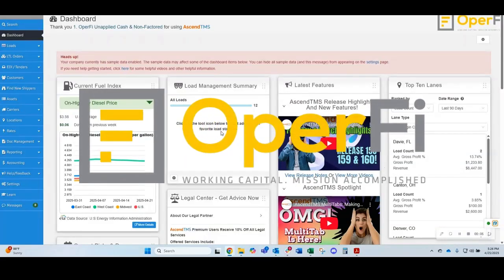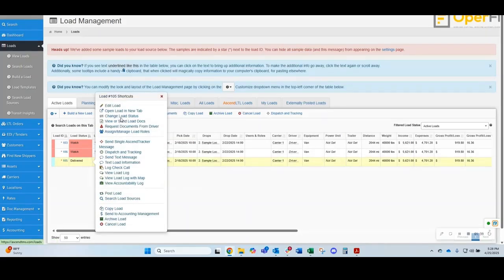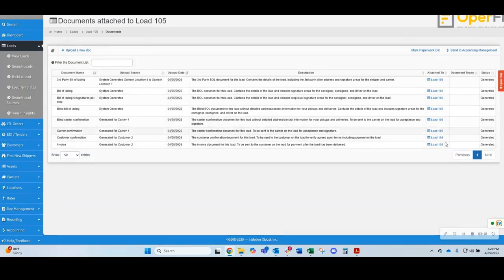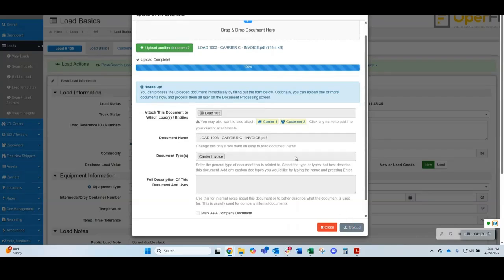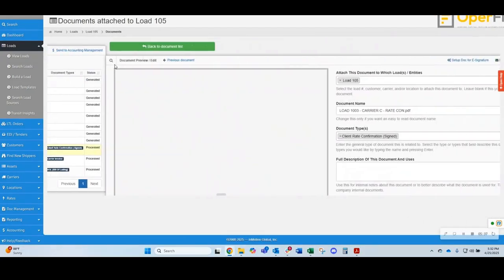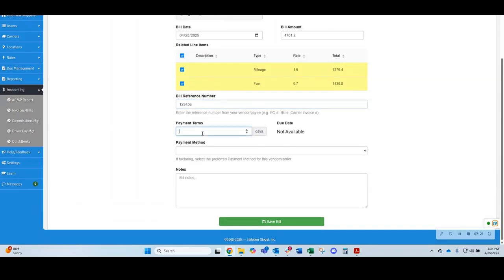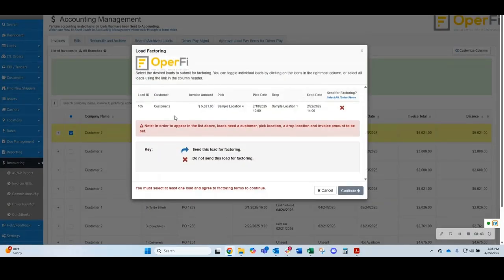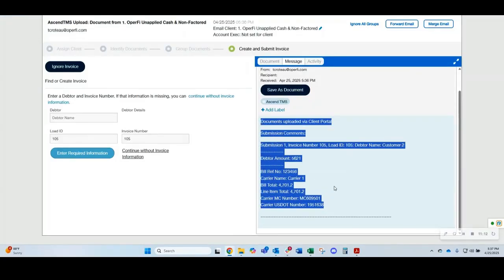How to Link Ascend TMS with OperFi and Submit Invoices Efficiently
In this video, learn how to integrate your Ascend TMS with OperFi and streamline the process of submitting loads for factoring. We'll guide you through the steps of connecting OperFi within the Ascend platform settings, managing load status, uploading required documents like BOLs and invoices, and finally, sending invoices for factoring. This tutorial ensures you handle your documentation properly to facilitate smooth billing and payments. Watch to optimize your freight management and accounting processes.

00:00 Introduction and Overview
00:09 Connecting OperFi to Ascend
00:39 Submitting Loads for Factoring
01:16 Uploading and Classifying Documents
04:22 Reviewing and Sending Documents to Accounting
07:00 Finalizing the Factoring Process
08:50 Conclusion